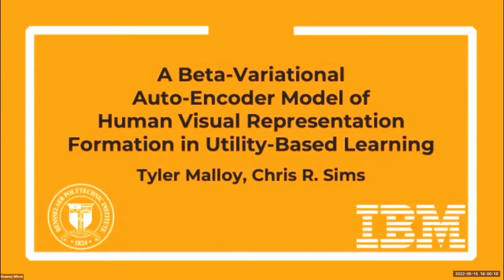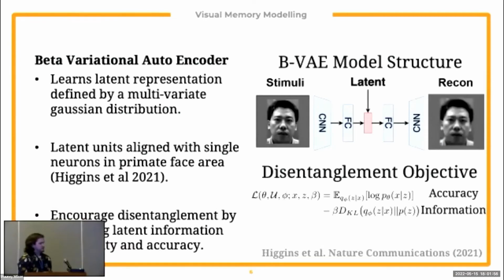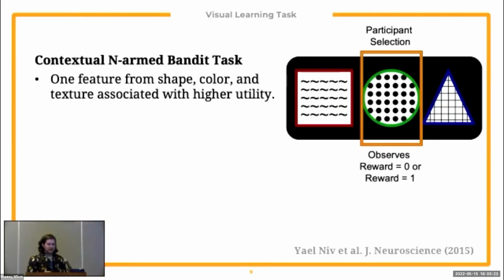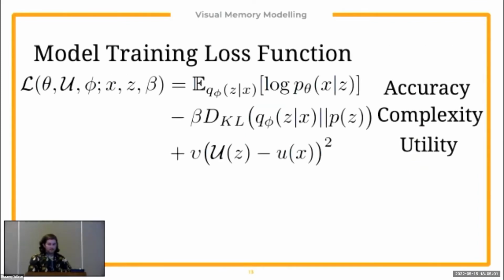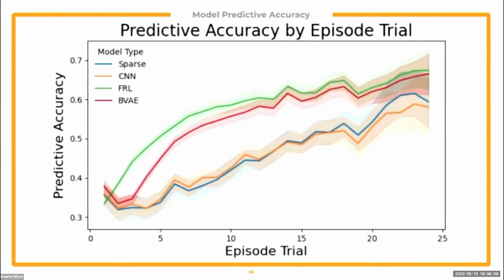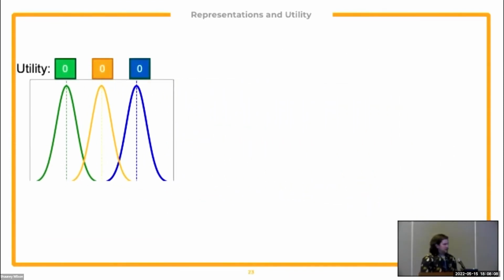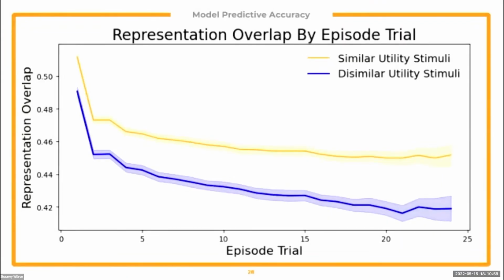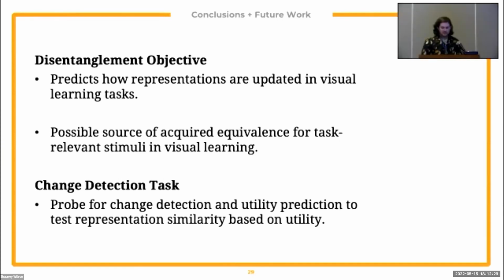A B-VAE Model of Human Visual Learning (VSS 2022 Talk)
Talk presentation given to Visual Science Society 2022 talk session on Visual Memory: Working, objects, features

Title: A Beta-Variational Auto-Encoder Model of Human Visual Representation Formation in Utility-Based Learning

Presenter: Tyler Malloy

Abstract:
The human brain is capable of forming informationally constrained representations of complex visual stimuli in order to achieve its behavioural goals, such as utility-based learning. Recently, methods borrowed from machine learning have demonstrated a close connection between the mechanisms of visual representation formation in primate brains with the latent representations formed by Beta-Variational Auto-Encoders (Beta-VAEs). While auto-encoder models capture some aspects of visual representations, they fail to explain how visual representations are adapted in a task-directed manner. We developed a model of visual representation formation in learning environments based on a modified Beta-VAE model that simultaneously learns the task-specific utility of visual information. We hypothesized that humans update their visual representations as they learn which visual features are associated with utility in learning tasks. To test this hypothesis, we applied the proposed model onto the data from a visual contextual bandit learning task [Niv et al. 2015; J. Neuroscience]. The experiment involved humans (N=22) learning the utility associated with 9 possible visual features (3 colors, shapes or textures). Critically, our model takes in as input the same visual information that is presented to participants, instead of the hand-crafted features typically used to model human learning. A comparison of predictive accuracy between our proposed model and models using hand-crafted features demonstrated a similar correlation to human learning. These results show that representations formed by our Beta-VAE based model can predict human learning from complex visual information. Additionally, our proposed model makes predictions of how visual representations adapt during human learning in a utility-based task. Further, we performed a comparison of our proposed model across a range of parameters such as information-constraint, utility-weight, and number of training steps between predictions. Results from this comparison give insight into how the human brain adjusts its visual representation formation during learning.